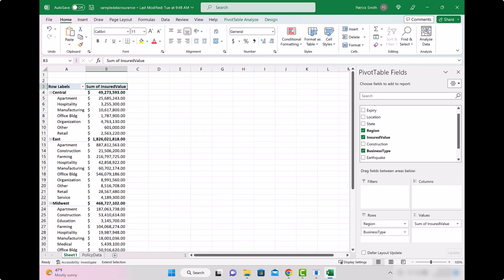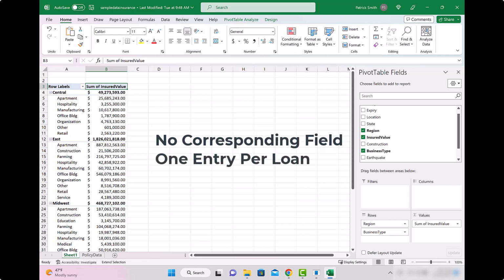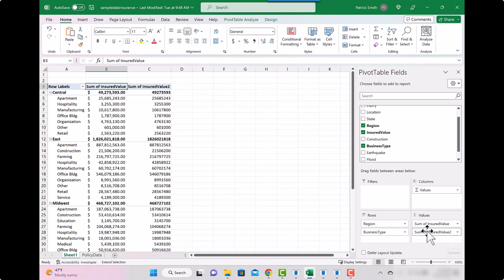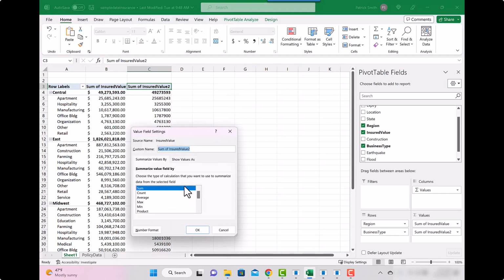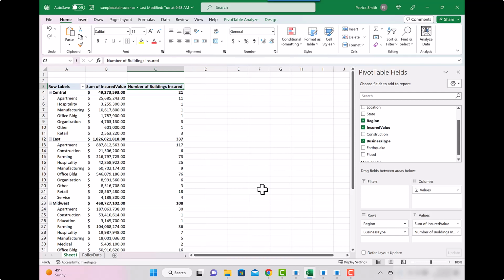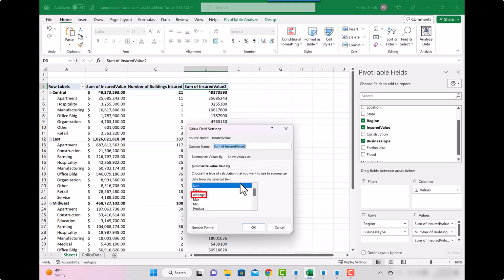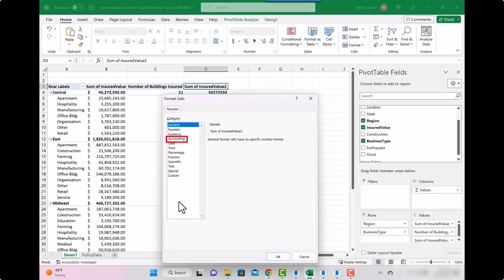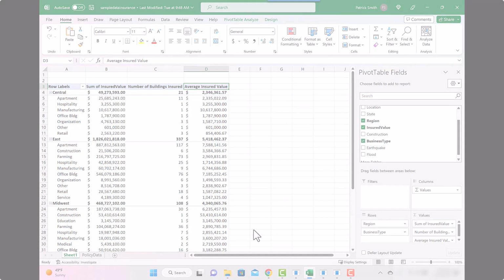Excel 365 Pivot Tables: Add and Adjust Pivot Table Fields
The second Excel pivot tables course from Digital Learning & Development showing how to add additional value fields and adjust the information they display in a pivot table.

for information on our eLearning services.